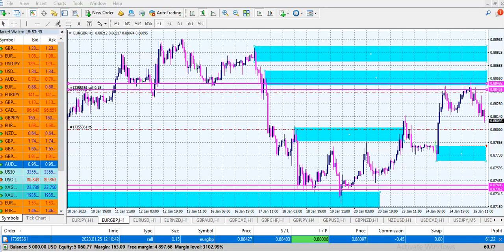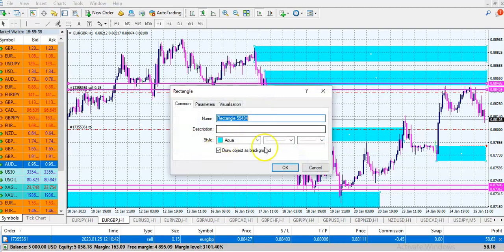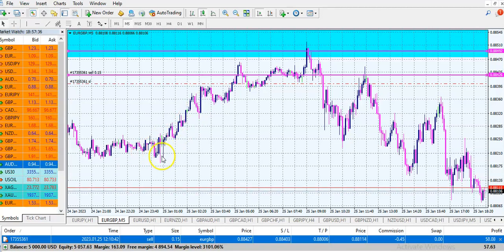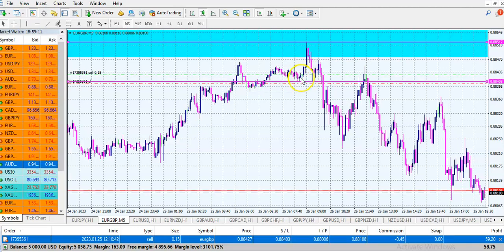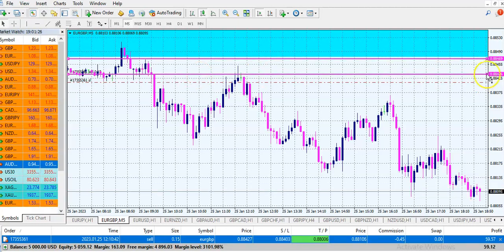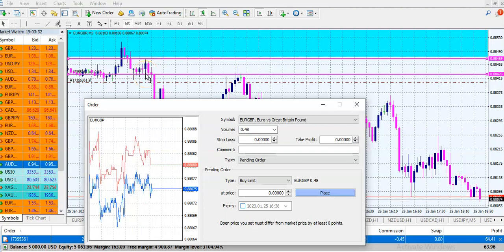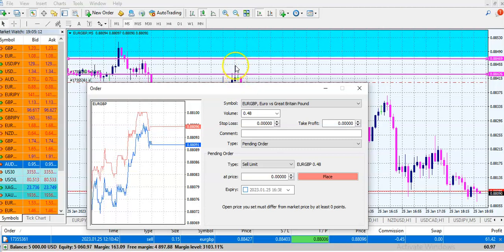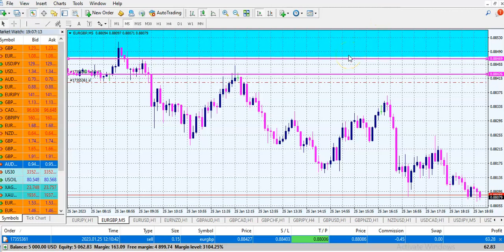EURGBP Trade Breakdown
Simple breakdown of EURGBP trade we took in our community. The idea behind our strategy is based on the understanding of market structure. It's simple but powerful strategy. If you need clarification on any part of this tutorial, kindly drop it in the comment section.